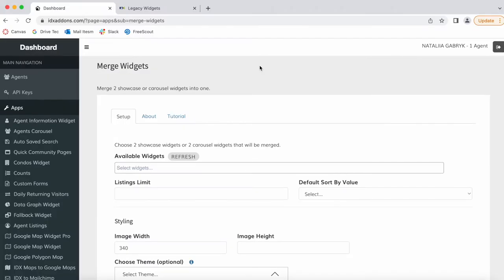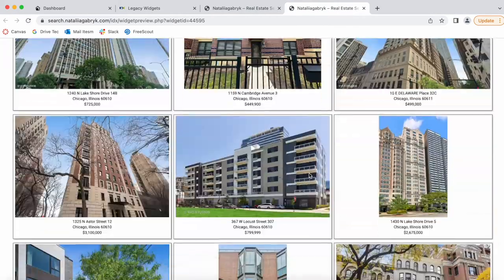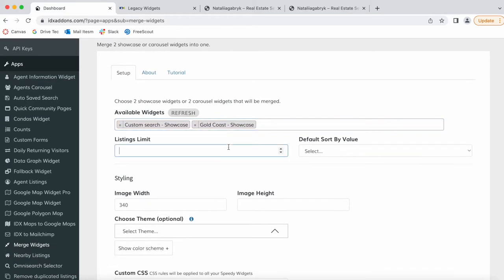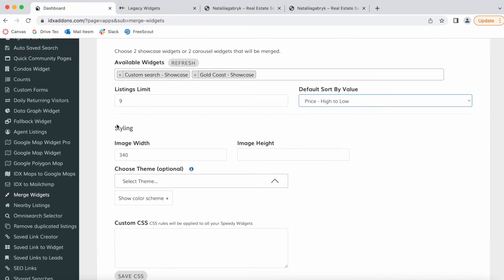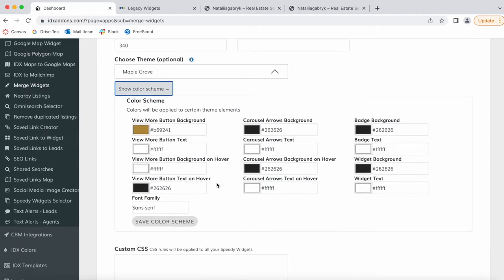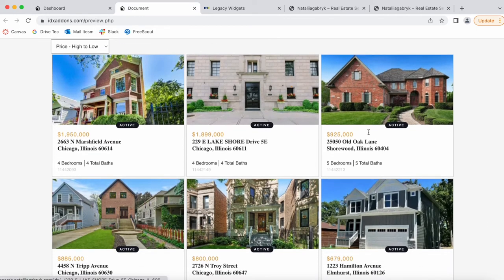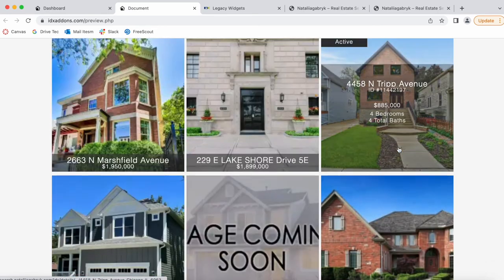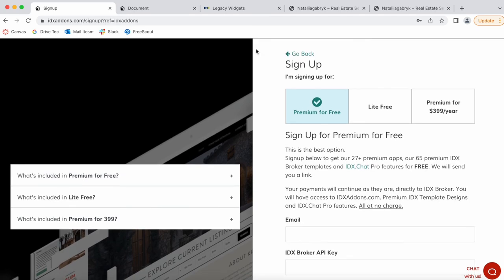Merge IDXBroker Widgets App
Our Merge Widgets app allows you to merge 2 showcase or carrousel IDX Broker widgets into 1. You can select a limit of listings that are shown, how the properties are sorted by default, and choose a theme to style the new widget. You can even add custom CSS rules.

To get access to the app, go and become a Realty Candy client if you have an IDXBroker account! Just click on "Create an account" and on "Premium for Free" to signup.